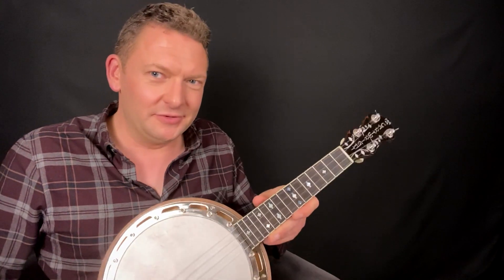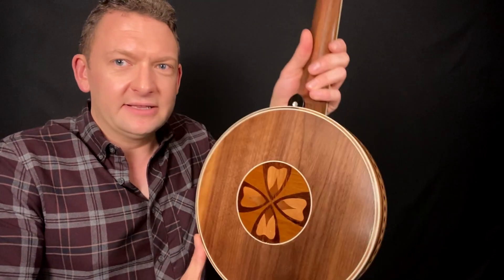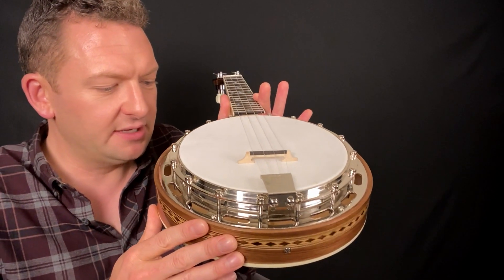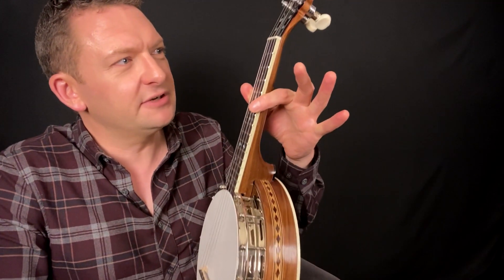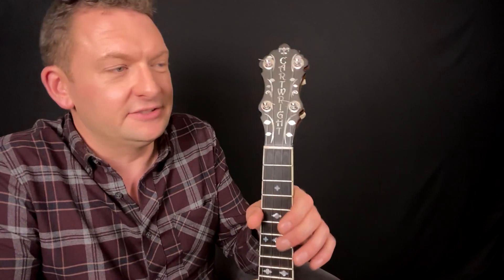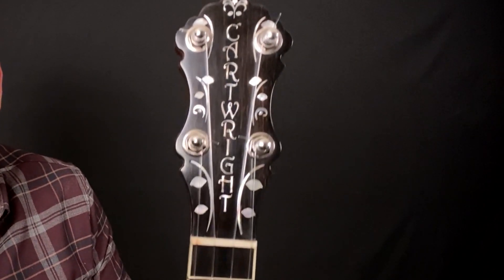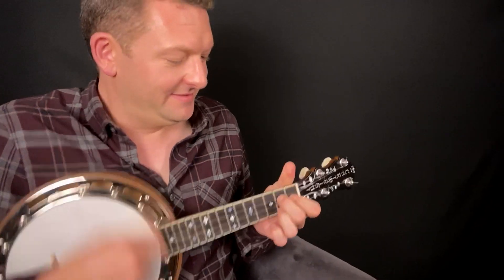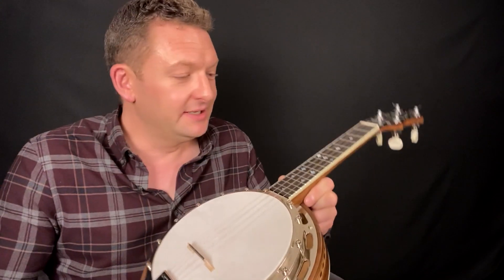Cartwright Ludwig-Style Ukulele-Banjo Demo - (Listed on AndyEastwood.com June 2021)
Andy Eastwood demonstrates a beautiful banjo-uke based on the Ludwig design, expertly made by Phil Cartwright.

Excellent condition, hardly played since made in 2018. Extremely fine craftsmanship throughout, and a striking, ornate peghead.
- June 2021.